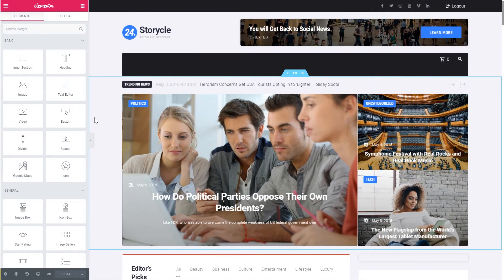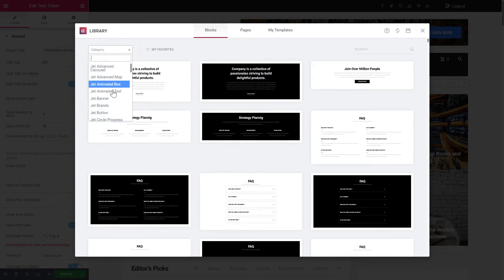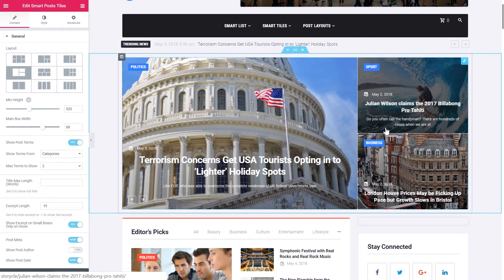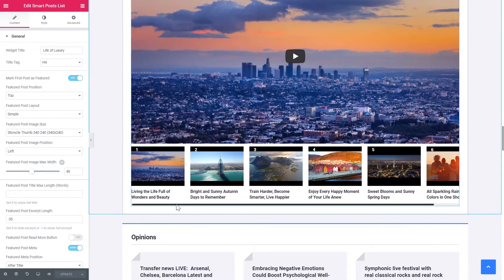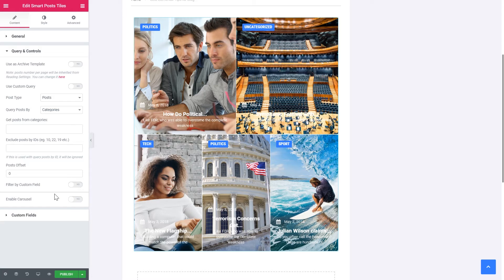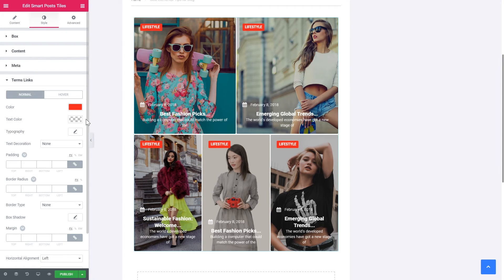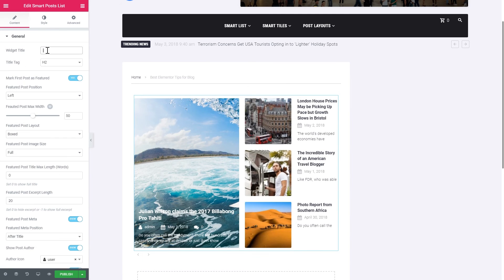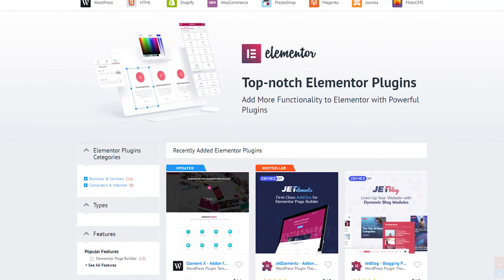Display Posts in Lists, Tiles, Grid, Slider, Carousel, Ticker, and more with Elementor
Learn how to display Posts in lists, tiles, grid, slider, carousel, ticker, etc. with Elementor.